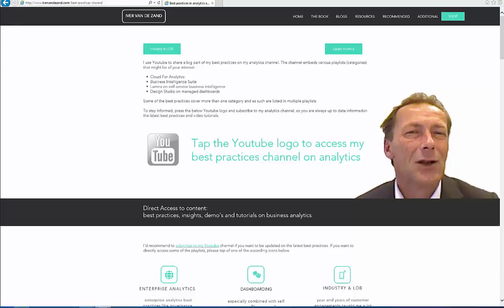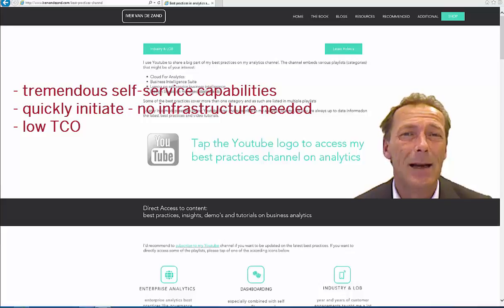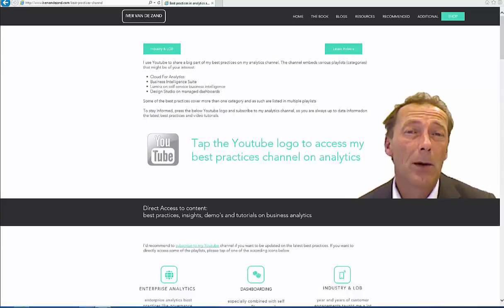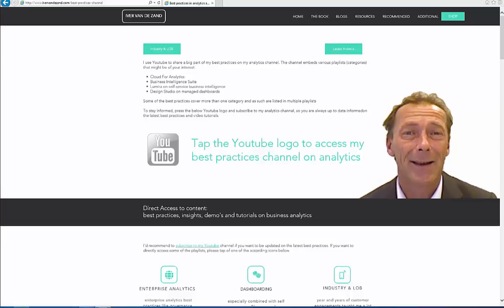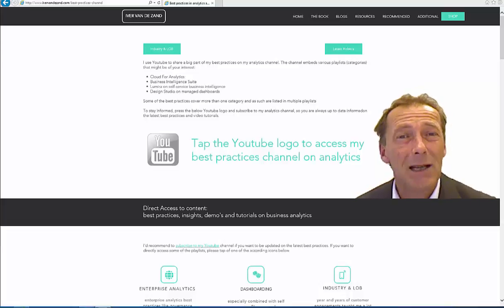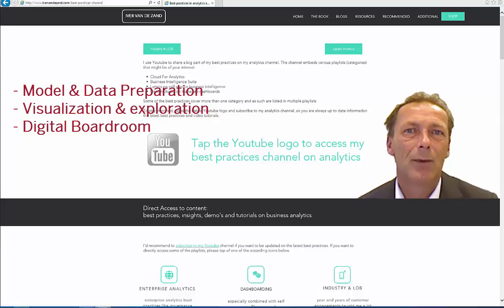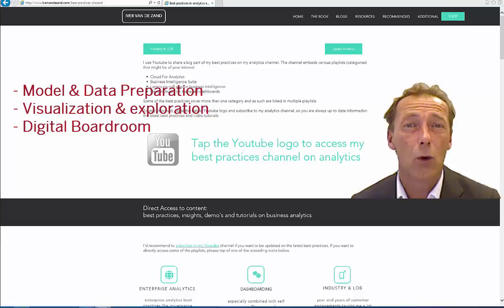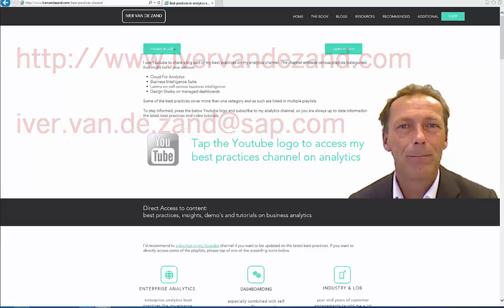Intro SAP BusinessObjects Cloud tutorials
I will share my own experiences using SAP BusinessObjects Cloud with you through a number of demo and tutorial videos